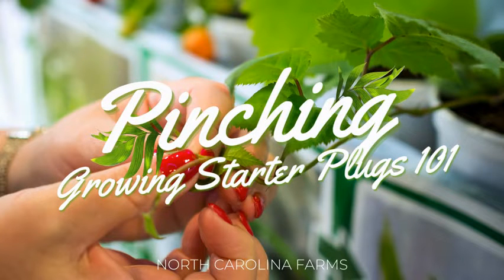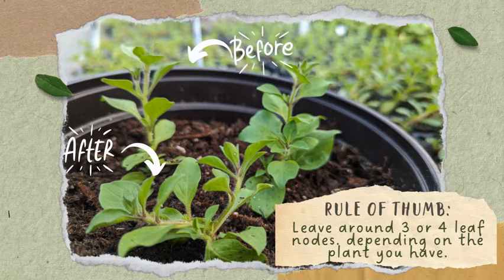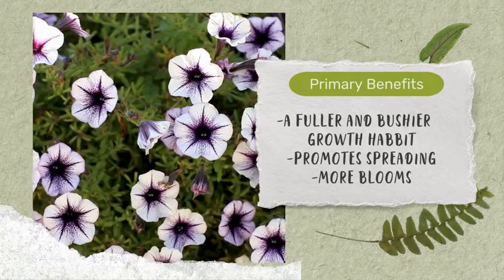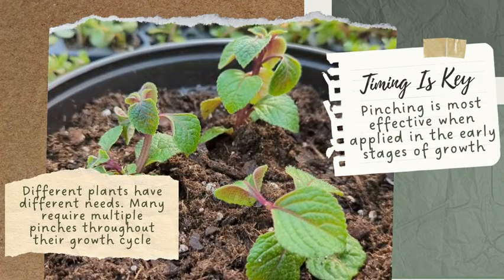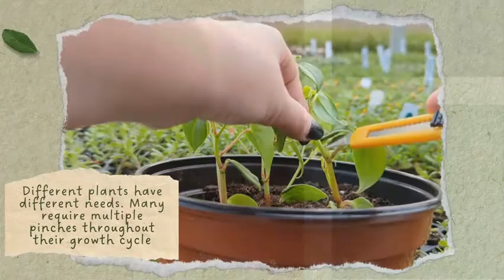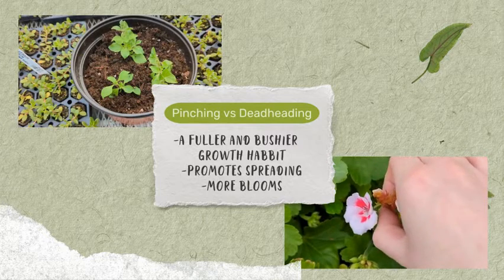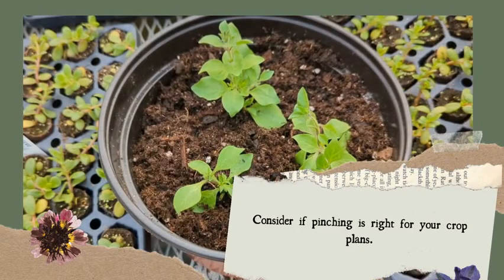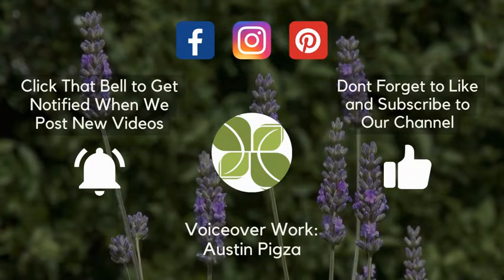Growing Starter Plants 101: Pinching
Pinching is an essential technique in horticulture, involving the removal of the top part of a plant to stimulate lateral shoot development. This video covers how to pinch and a brief overview of when to pinch.